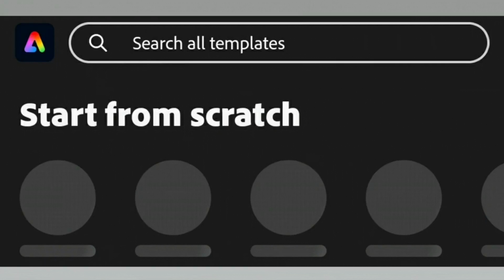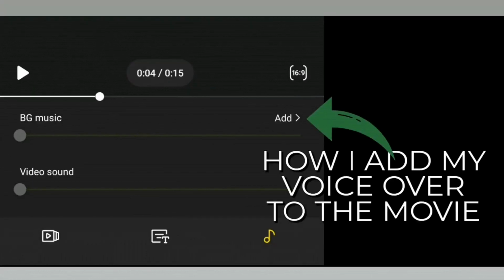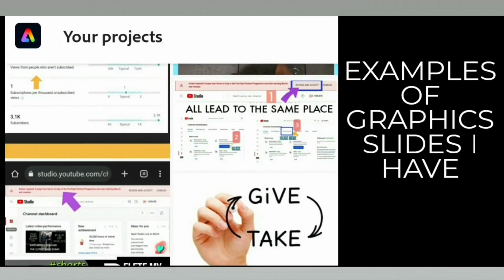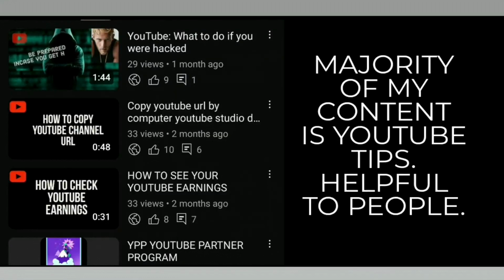EXACT VIDEO I USED TO GET MY MONETISATION BACK IN 24 HOURS😳✅YOU NEED TO KNOW THIS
HOW TO MAKE APPEAL FOR REUSED CONTENT create VIDEO THAT GOT MONETIZATION BACK! DEMONETISED MONETISE

HOW TO CREATE APPEAL VIDEO FOR REUSED CONTENT. DEMONETISED FOR REUSED CONTENT. SUCCESSFUL APPEAL VIDEO. YOUTUBE MONETISATION.

MAKE MONEY ONLINE SERIES COMING SOON

how to appeal reused content on youtube